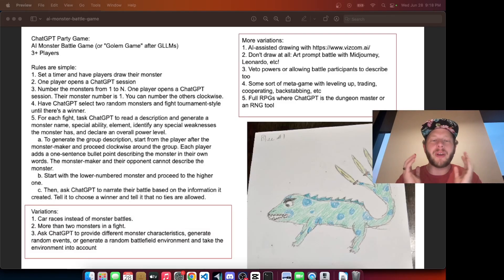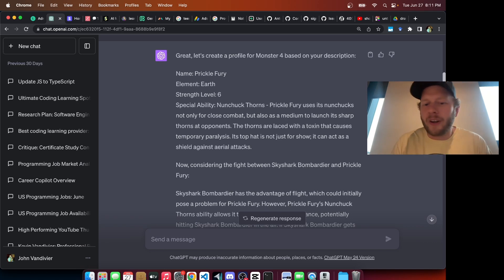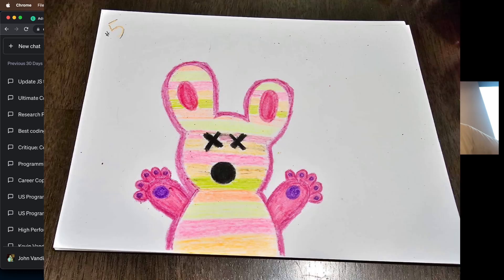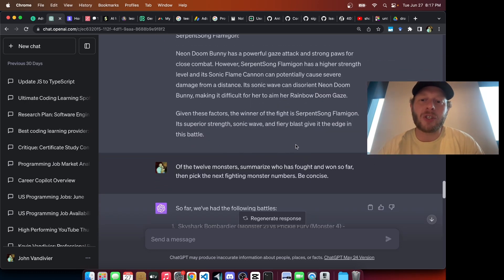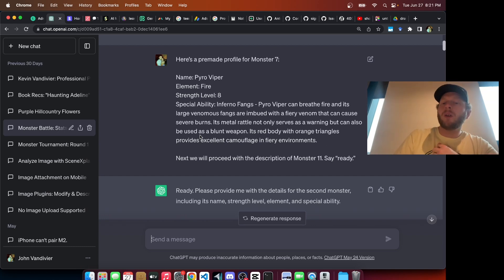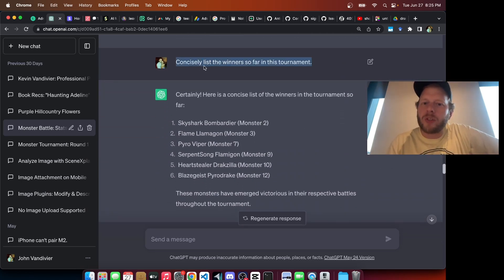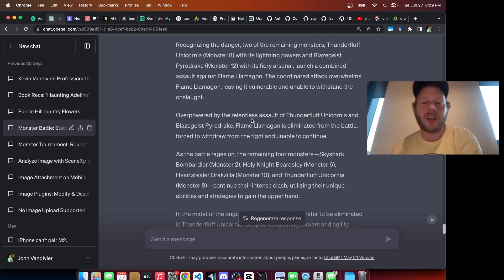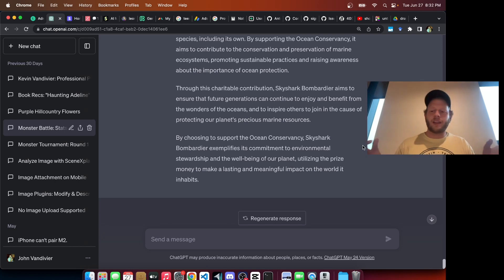ChatGPT Party Game: Monster Battle Royale!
This video is a full walkthrough of how I used ChatGPT to facilitate a monster battle party game tournament with friends and family!

For a 5 minute video that dives into the simple rules, setup, and some variations, check out the following: